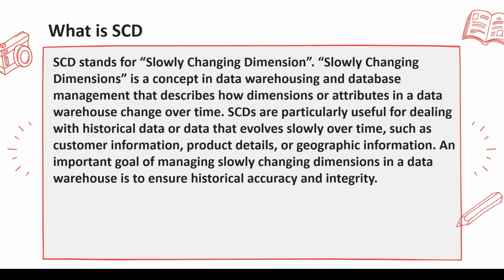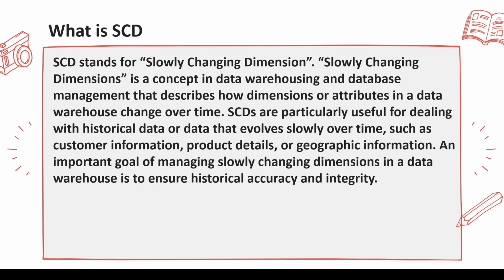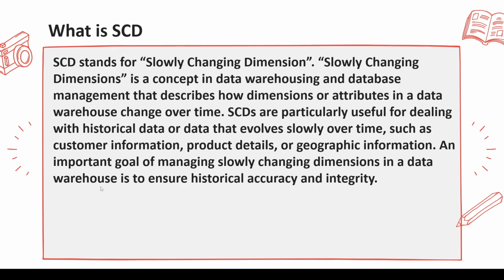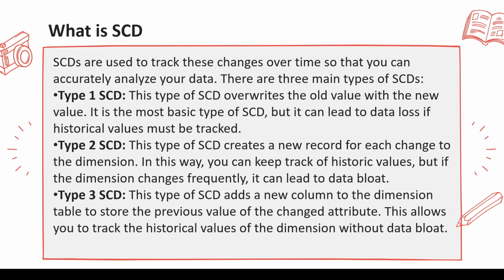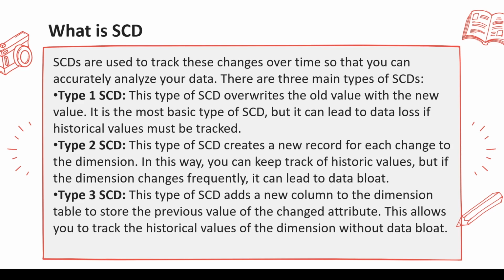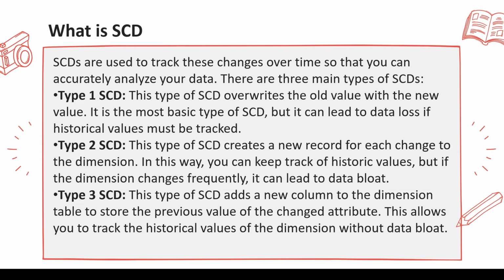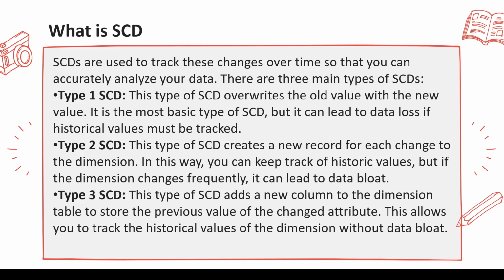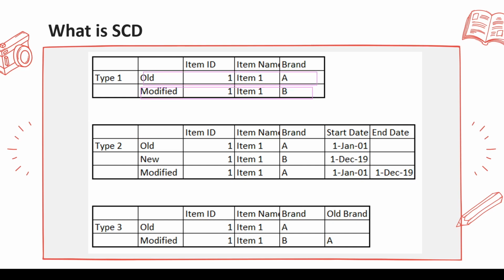Power BI Interview Question: What is Slowly Changing Dimensions (SCD) in Data Warehousing?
Slowly Changing Dimensions (SCD) are crucial in data warehousing and database management, helping you manage historical data and track changes over time. In this video, we explain what SCD is and delve into the three main types: Type 1, Type 2, and Type 3. Learn how each type handles changes to dimensions like customer information, product details, and geographic data, and discover which type is best suited for your data warehouse needs.

Key Highlights:

What is Slowly Changing Dimension (SCD)?
Understanding Type 1 SCD: Overwriting old values
Understanding Type 2 SCD: Creating new records for changes
Understanding Type 3 SCD: Adding new columns for historical values
Choosing the right SCD type for your data warehouse
Enhance your data warehousing knowledge and ensure historical accuracy in your data analysis!